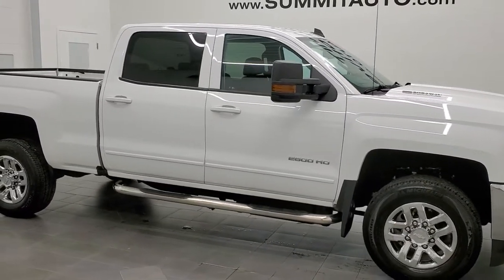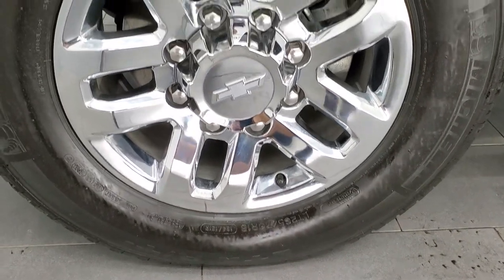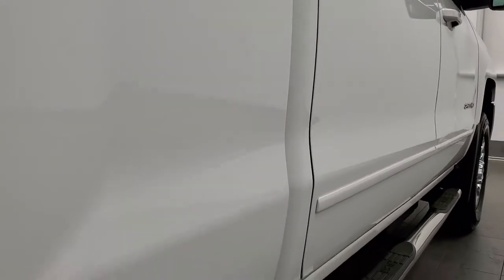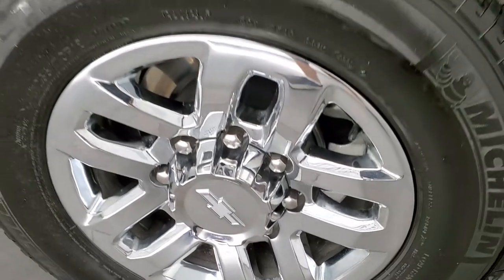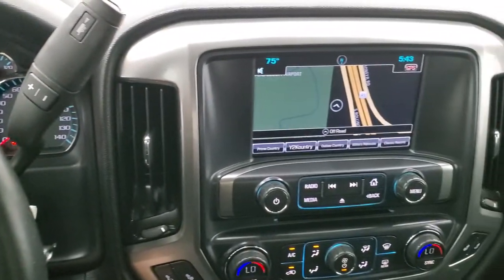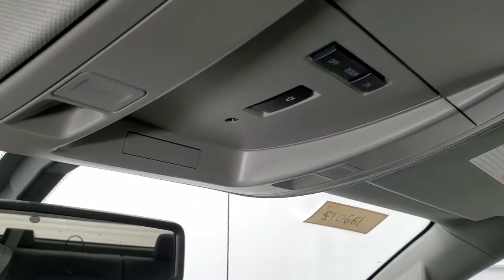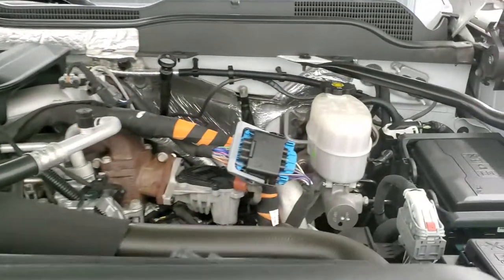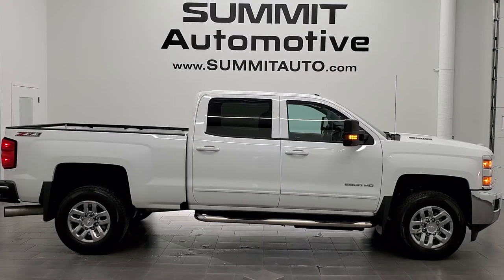2016 CHEVROLET SILVERADO 2500 CREW DURAMAX DIESEL SUMMIT WHITE WALK AROUND REVIEW 12201Z SOLD!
This 2016 CHEVROLET SILVERADO 2500 CREW SHORT LT1 Z71 DURAMAX DIESEL IN SUMMIT WHITE FOR SALE IN FOND DU LAC OSHKOSH WISCONSIN 54935 is the vehicle we did walk around review of today.

Thank you for checking out this video of this 2016 CHEVROLET SILVERADO 2500 CREW SHORT LT1 Z71 DURAMAX DIESEL IN SUMMIT WHITE FOR SALE IN FOND DU LAC OSHKOSH WISCONSIN 54935

STOCK: 12201Z
PRICE: $54,999
MILES: 23,115
MAKE: CHEVROLET
MODEL: SILVERADO 2500
VIN: 1GC1KVE89GF145135
LOCATION: FOND DU LAC OSHKOSH WISCONSIN, 54937 TRUCKS ON 41

1 OWNER! CLEAN TITLE HISTORY! 6.6 Liter V8 Duramax Diesel, LML Engine with 397 Horsepower, Full Four Door Crew Cab, Short Box 6 1/2 Foot Shortbox, LT1 Package 1LT LT, 6 Speed Automatic Allison Transmission with Optional Manual Tap Shift, Turn Dial 4x4 Four Wheel Drive 4WD, Z71 Offroad Suspension Package Z-71, Reverse Backup Camera Rearview Camera, Onstar System, Power Driver's Seat, Dual Heated Seats, Non Smoker, Black Ebony Cloth Seats, 40/20/40 Split Front Bench Seating with Center Seat Hidden Storage Compartment, Full Towing Package with Receiver Trailer Hitch, Wiring and Transmission Cooler Tow Package, Factory Brake Controller, Factory Exhaust Brake, Snow Plow Prep Package (VYU), Stabilitrak Traction Control, Downhill Assist Control DAC, 3.73 Gears with Automatic Locking Differential Limited Slip Differential, Michelin LTX A/T LT265/70 R18 Tires, Chromed Alloy Rims Premium Wheels, Four Wheel Disc Brakes, Westin Chromed Stepbars, Bedrail Covers, Fog Lights, Projector Lamp Headlights, EZ Raise Assist Tailgate, Locking Tailgate, Rear Bumper Steps, Chrome Trimmed Grill, Chevy MyLink Touchscreen Radio, AM / FM Radio Tuner, Sirius/XM Satellite Radio Capabilities Sirius / XM, CD Player, Bluetooth, Hands-Free Phone Controls Blue Tooth, Android Auto Compatible, Apple Car Play Compatible, Auxiliary MP3 Jack Portable Audio Connection, USB Jack Portable Audio Connection, Keyless Entry with Factory Remote Start, Adjustable Height Seatbelts, Driver and Passenger Front Air Bags, L.A.T.C.H. Child Safety System, Side Curtain Air Bags SRS Safety Restraint System, Multi-Function Steering Wheel Controls, Compass, Outside Temperature Display and Mileage Display, Dual Multi-Zone Climate Control , Factory All Weather Floormats, Air Conditioning AC, Cruise Control, Power Locks, Power Windows, Automatic Headlights Autolamp, Tilt/Telescope Steering Wheel, 110V / 150W Auxiliary Power Outlet, Summit White, ONE OWNER! CLEAN AUTOCHECK! Very very clean inside and out! This is one of the sharpest 2016 Chevrolet Silverado 2500 crewcab shortbox 3/4 ton diesel trucks on our lot! Make your move before this super clean 4wd is gone!

STOCK: 12201Z
PRICE: $54,999
MILES: 23,115
MAKE: CHEVROLET
MODEL: SILVERADO 2500
VIN: 1GC1KVE89GF145135